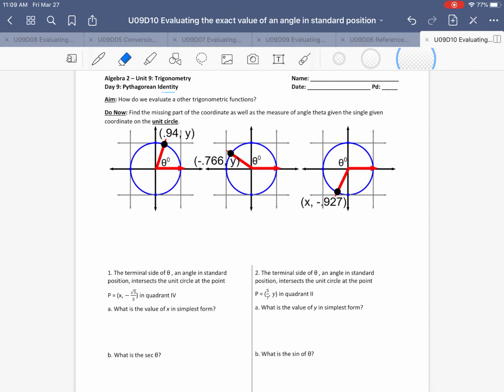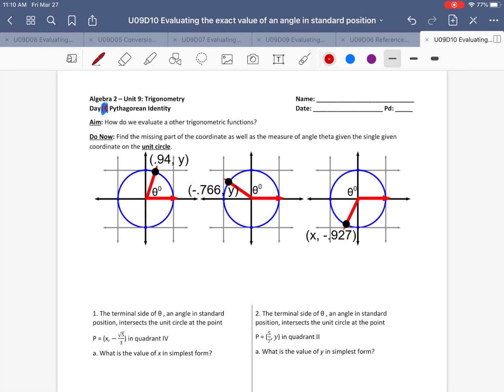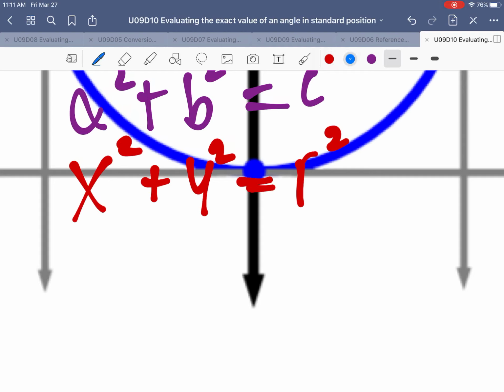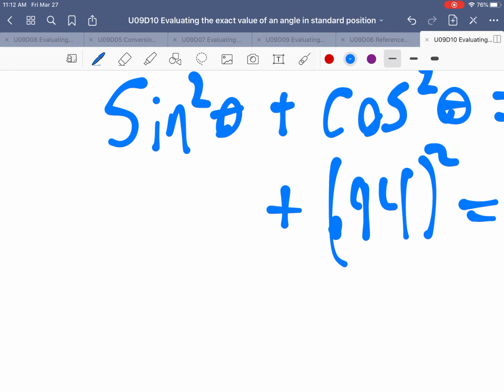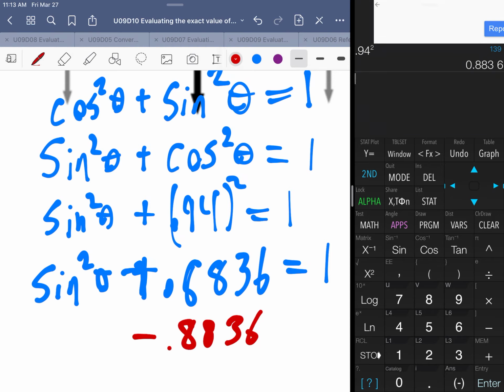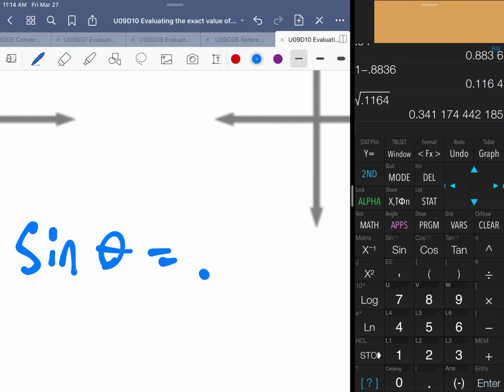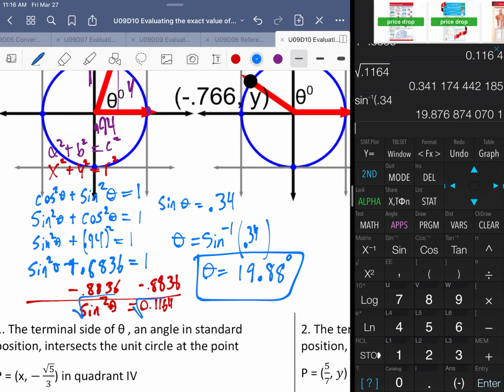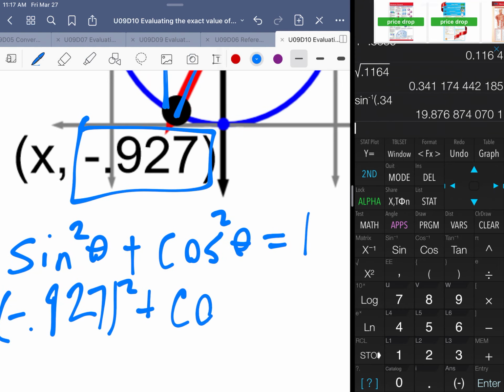U09D10 Part 1 Evaluating the Sin and Cos of angles other than 0, 30, 45, 60, or a multiple of 90